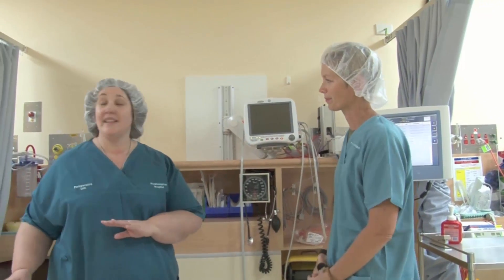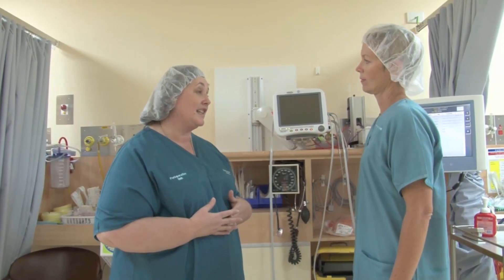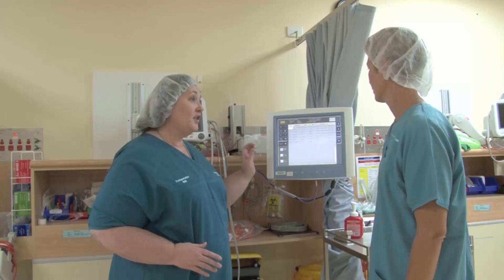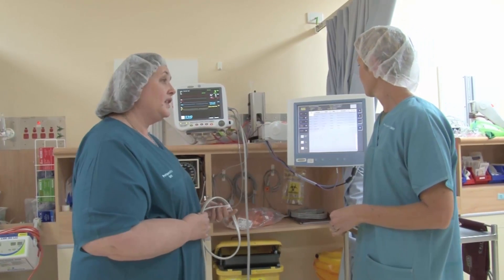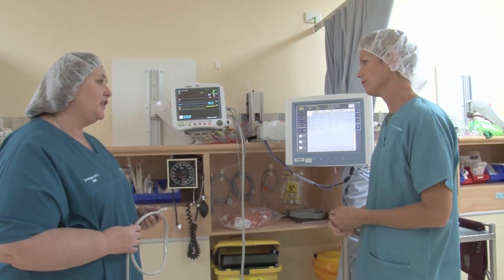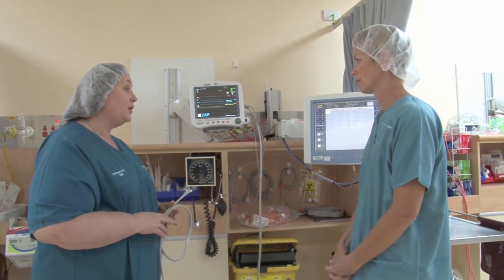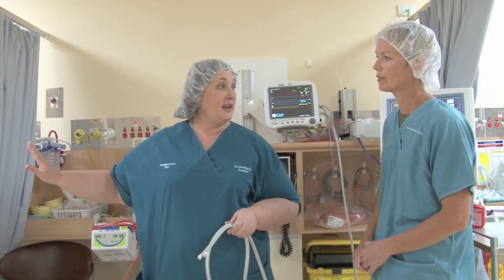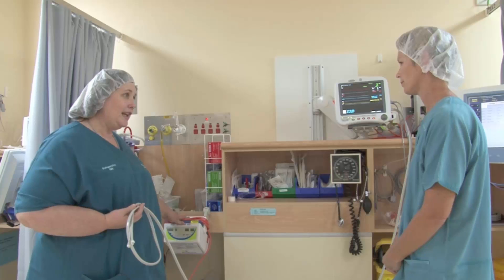CQUniversity: Post-anaesthetic Care Unit (PACU)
Discussion here around care  provided following surgery and stabilisation of patients in this unit, including recognising common post-operative complications and supporting the patient.